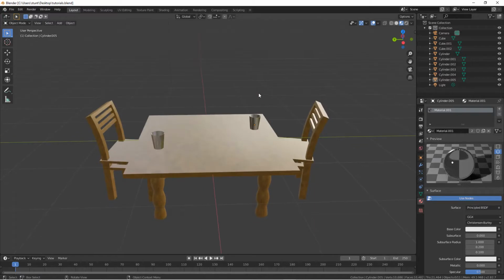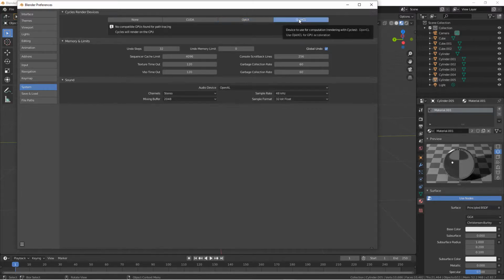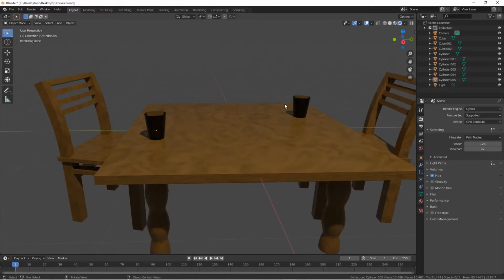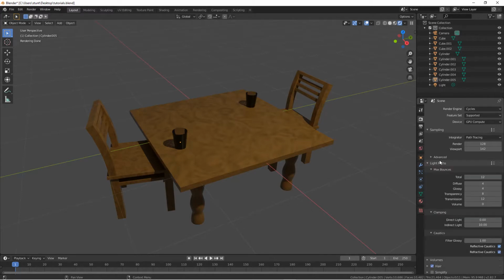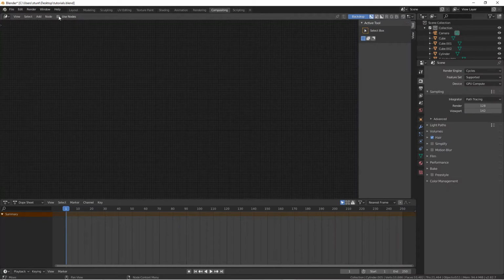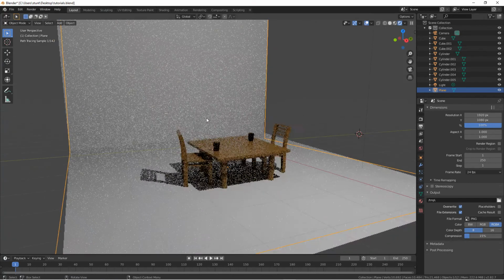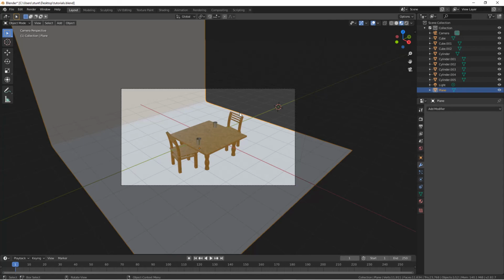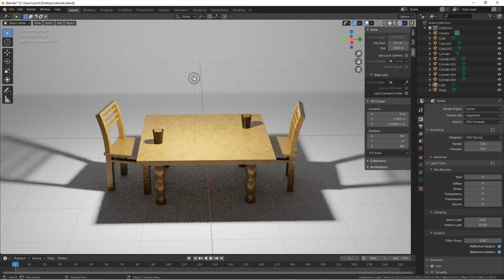Blender Tutorials. Learn Blender Episode 6 (Part 1)